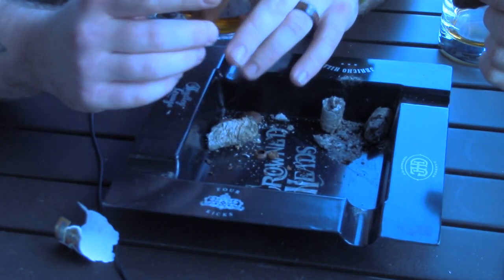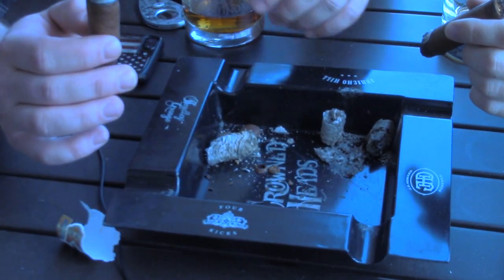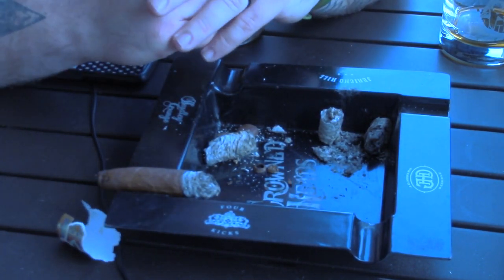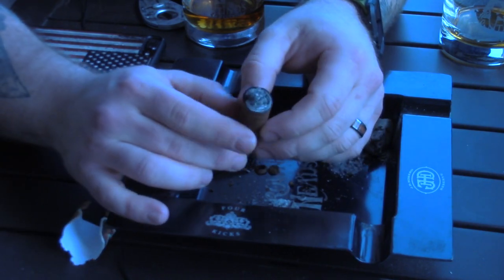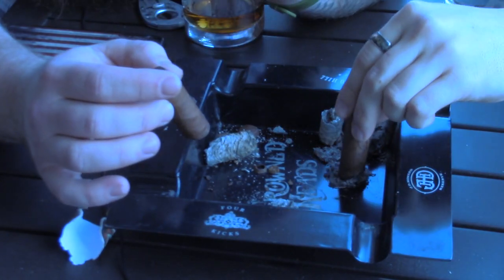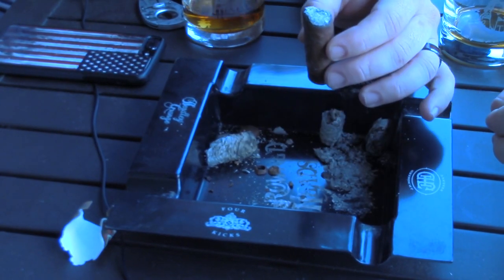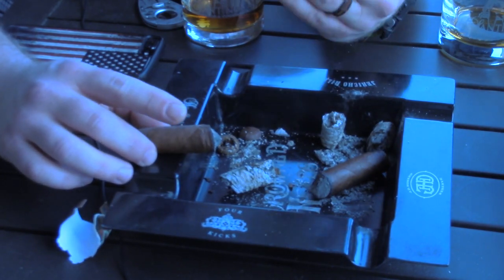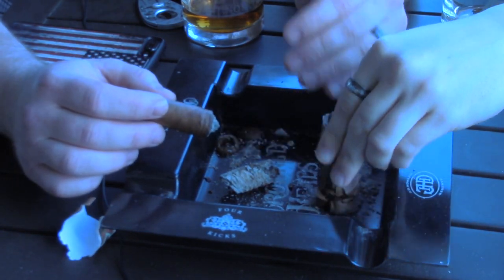How to Ash and put out a Cigar....correctly!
"Just the Tip" EP20: Marc is with Dave today to show you how not to put out a Cigar..he will also show you the correct way to ash and put your cigar out.